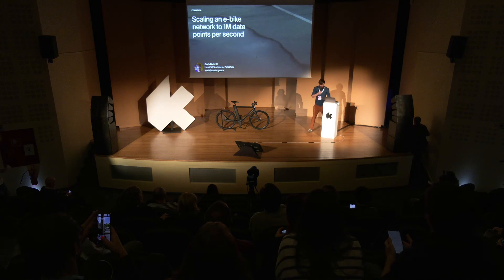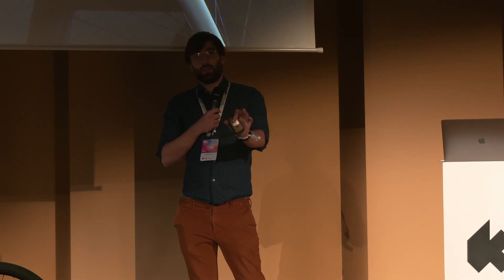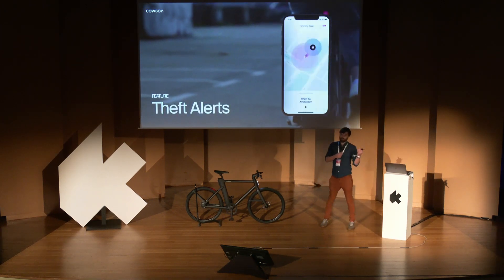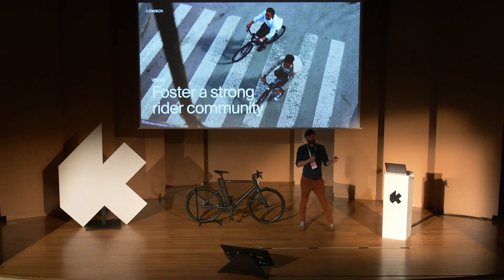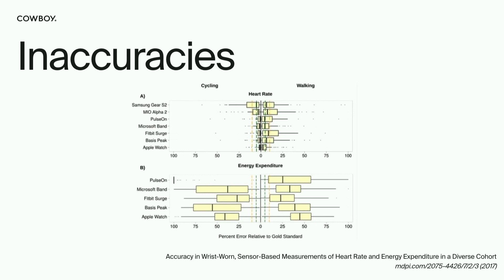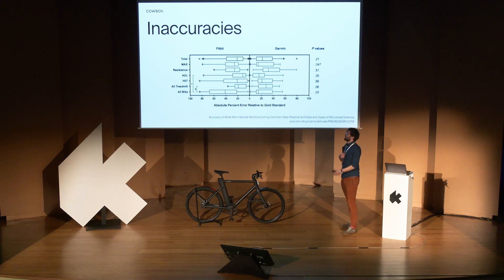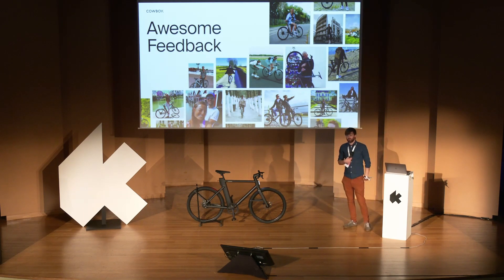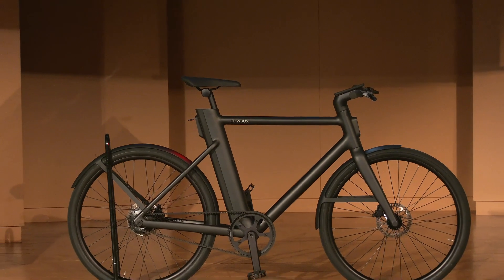Zach Diebold (Cowboy) : Scaling a e-bike network to 1M data points per second / KIKK Festival 2021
Can an electric bike track your fitness better than a smart watch? Can an IoT network support thousands of devices transmitting millions of data points? Zach Diebold discusses the path to deploying live fitness tracking for Cowboy e-bikes across Europe. Presenting the customer-centric design choices in the companion mobile app, to the nitty-gritty details of high-availability clusters, SIM card data usage, and fire-fighting. This talk is a behind-the-scenes look at how Cowboy does things at scale, and look great too.

Cowboy is the connected electric bike for urban riders and continues to transform the bike and mobility space — from point of sale to point of service. Its mission is to power riders to map their own paths, and those of the cities they live in, through mindful and active movement that benefits all. Founded in 2017 by start-up entrepreneurs Adrien Roose, Karim Slaoui and Tanguy Goretti, Cowboy is headquartered in Brussels, Belgium. Cowboy is the winner of the Eurobike 2017, the Red Dot bicycle design award 2018 and the Red Dot Best of the Best product design award in 2019 and 2021. Cowboy operates in Austria, Belgium, Denmark, France, Germany, Italy, Luxembourg, The Netherlands, Spain, Sweden the United Kingdom, and the US since September 2021.

KIKK is an international festival of digital and creative cultures that explores the economical and artistic implications of new technologies.